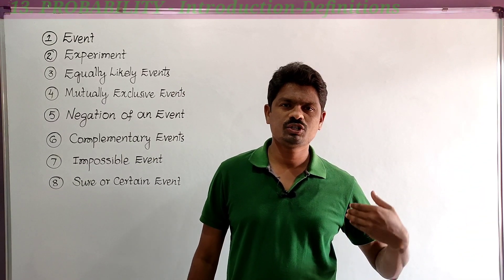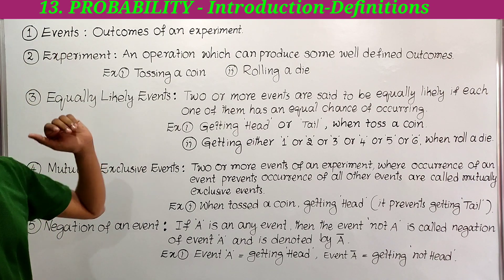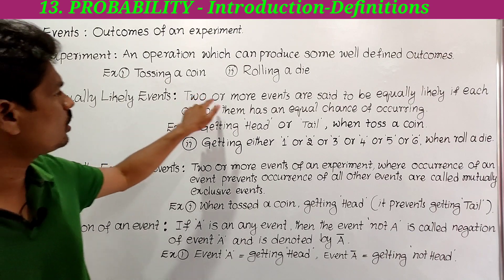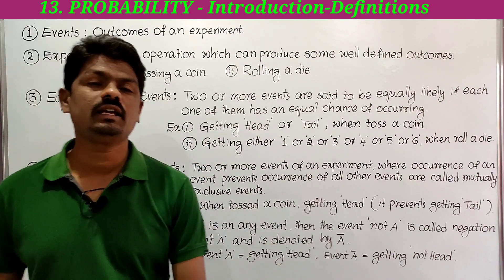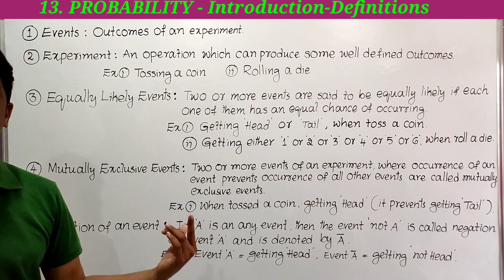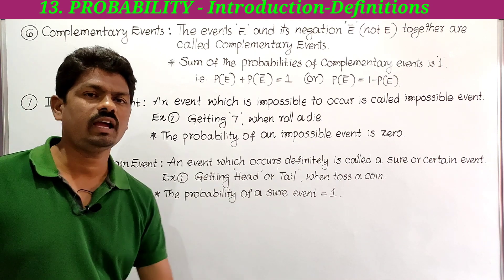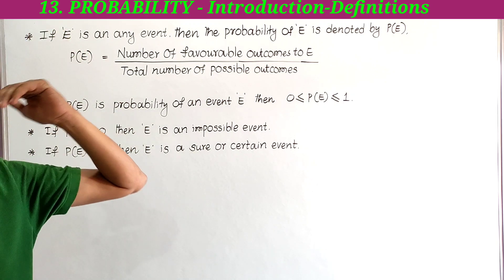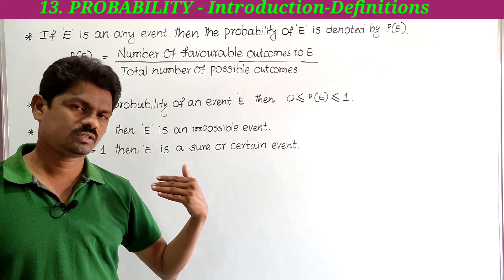10th Class | Maths | PROBABILITY | Introduction | Definitions.